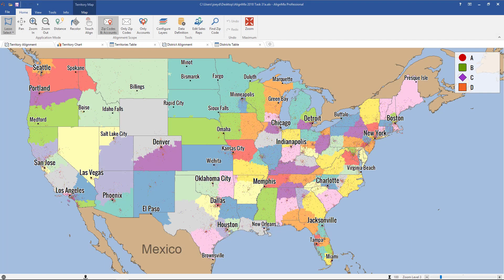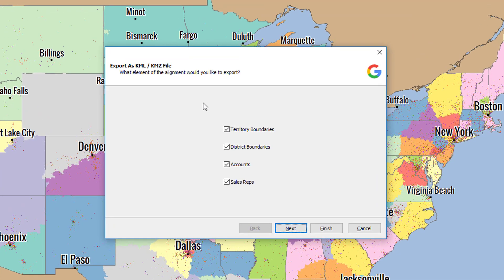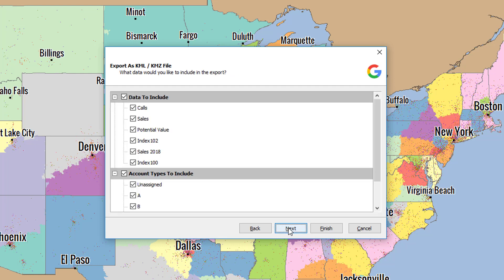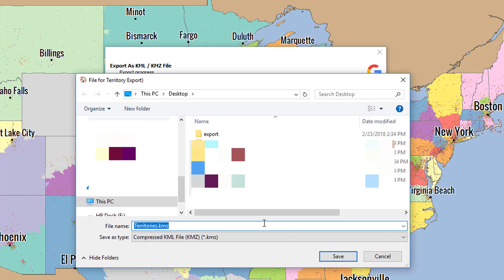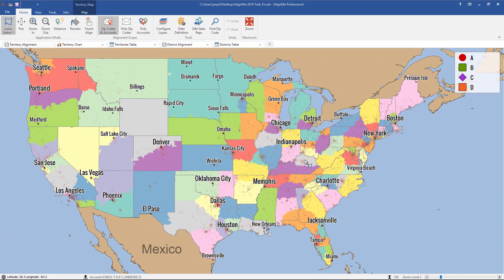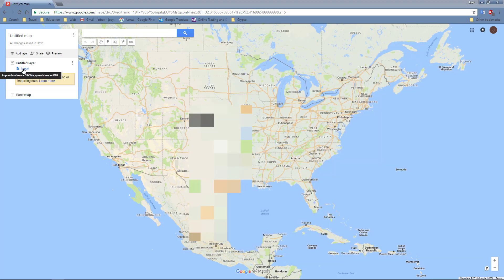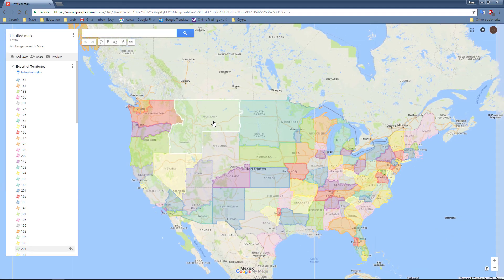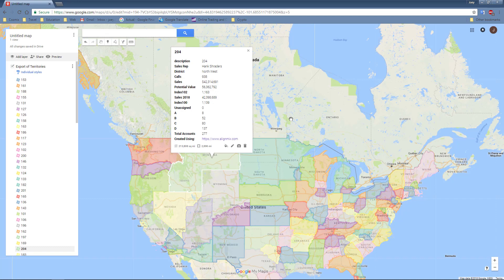Google MyMaps export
How to use AlignMix to create KML file that can be imported into Google's MyMaps service. It's a great way to share your sales territory design!